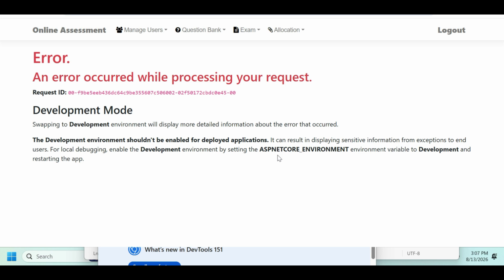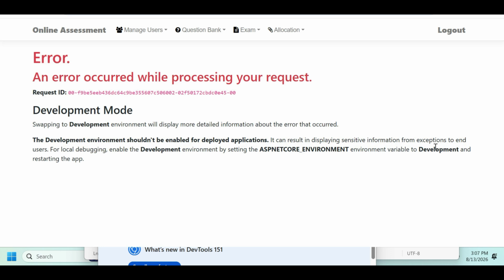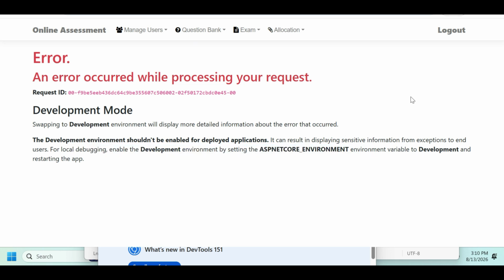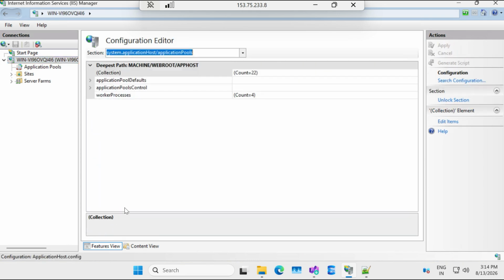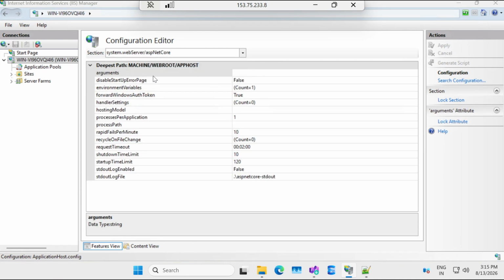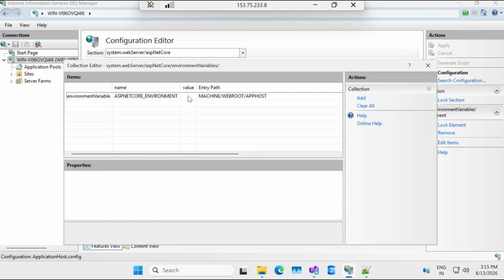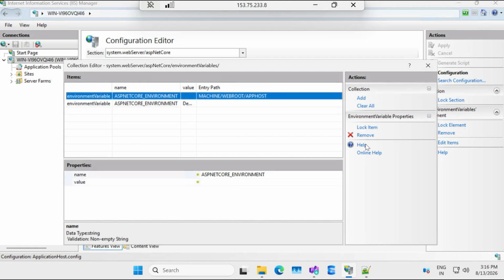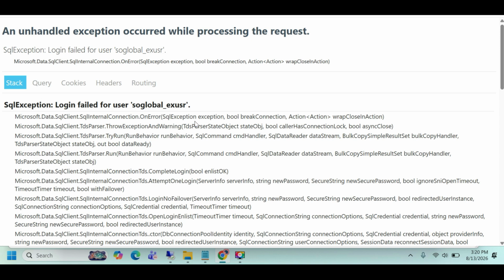Error. An error occurred while processing your request. [Solved]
Watch this video to know How to Fix - Error. An error occurred while processing your request permanently.